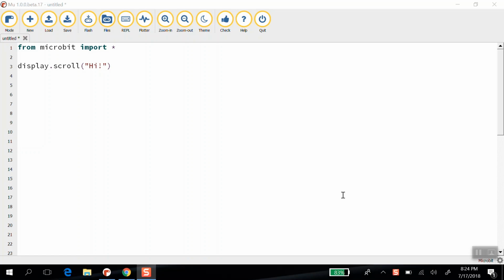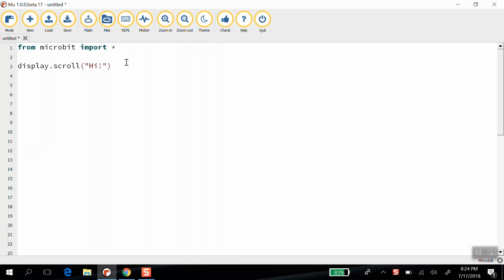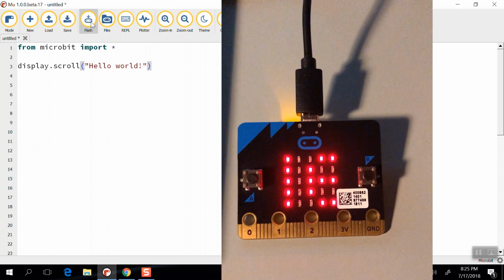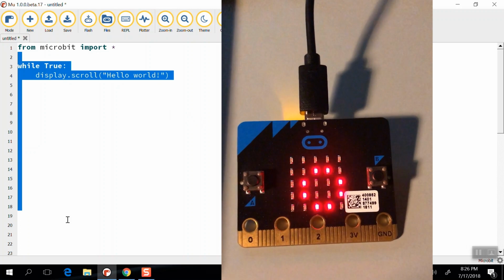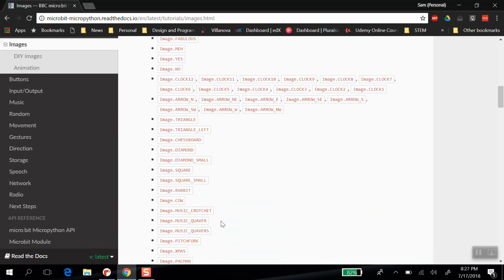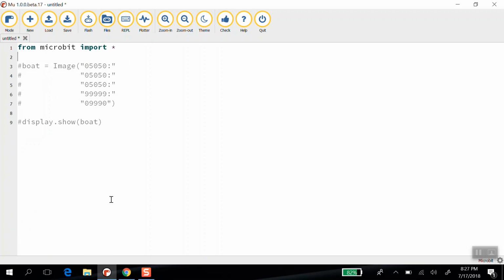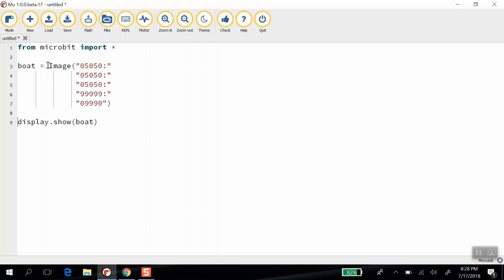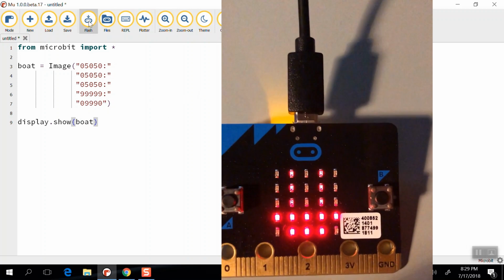Microbit Tutorial - Display Basics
This brief tutorial will show you the basic display functions when programming Microbits with Python.

A list of predefined images for Microbit can be found